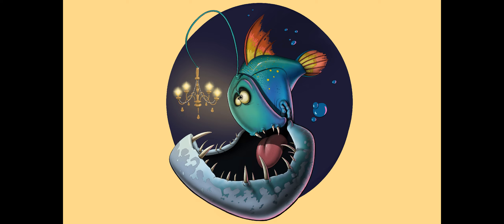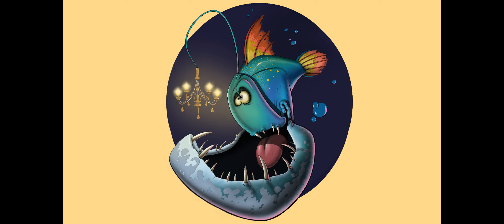The Bright Spark /POEM / Paul Hallewell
A small fry helps another regardless of the risk to life and fin.